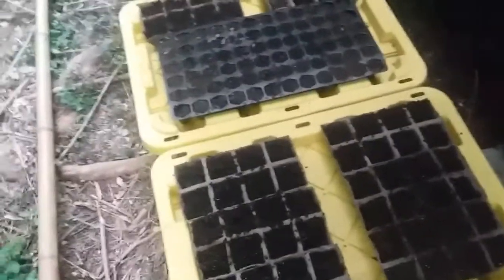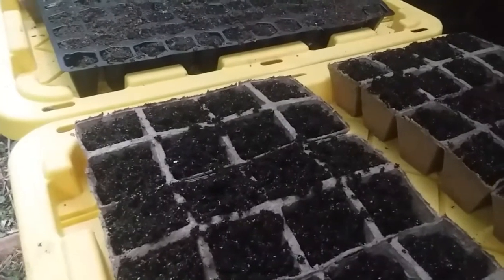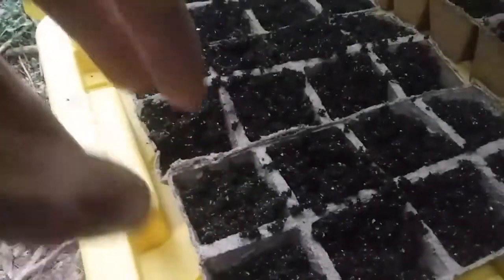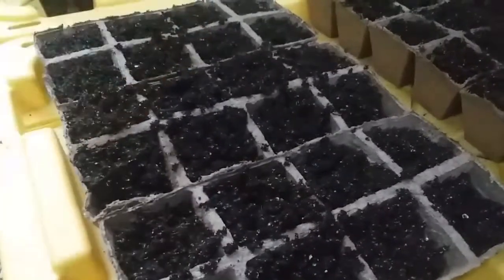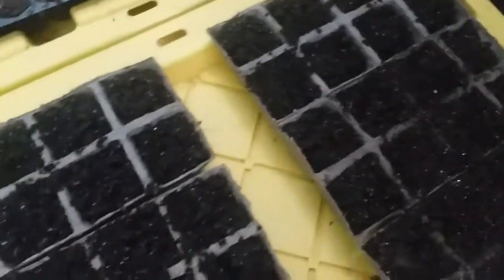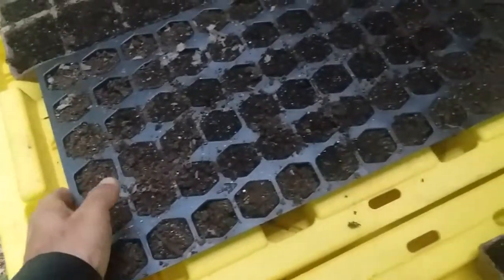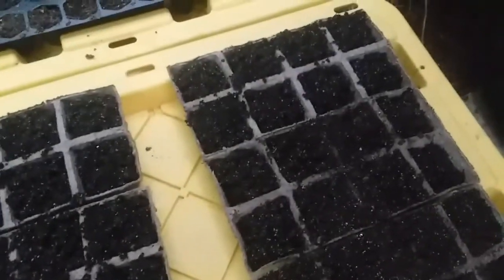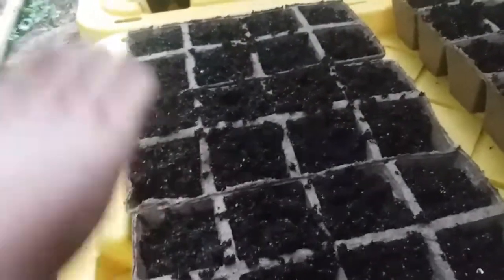a tip when starting your seeds in trays - garden life